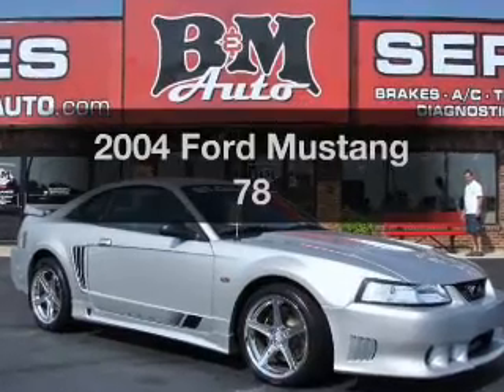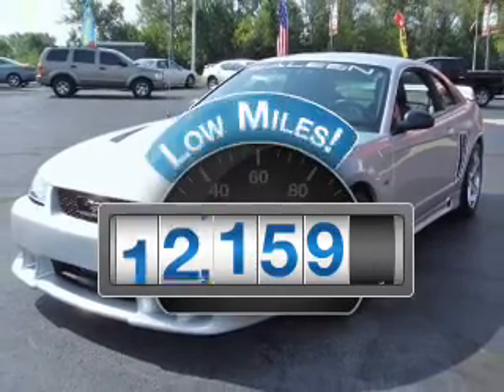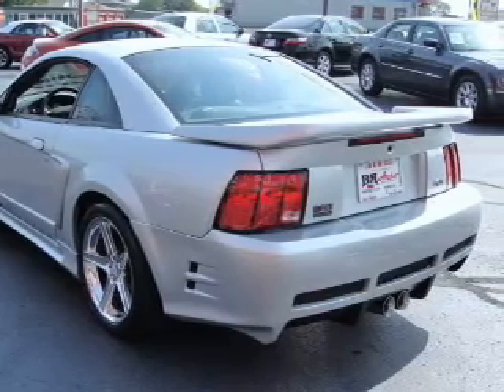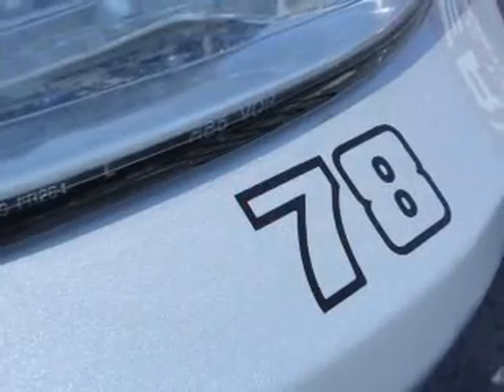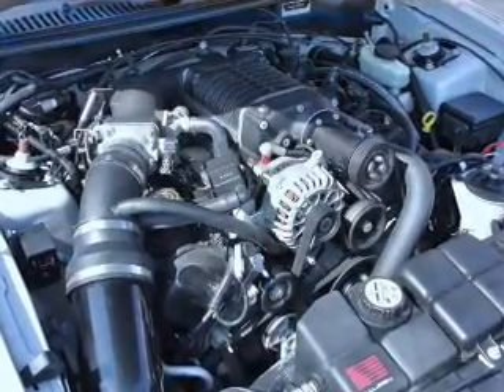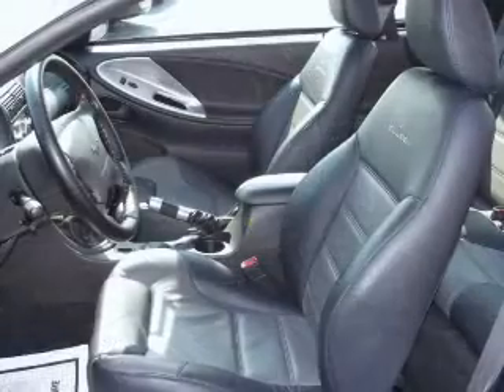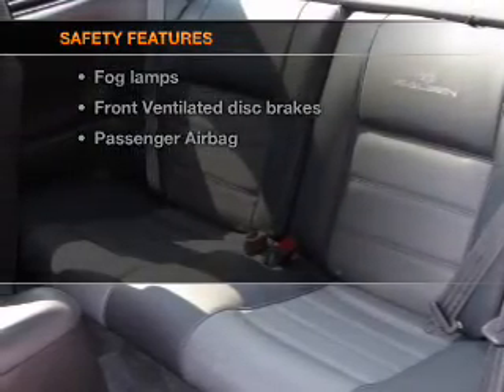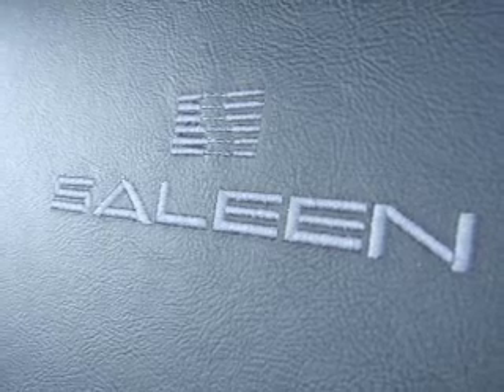2004 Ford Mustang - Oak Forest IL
Year: 2004
Make: Ford
Model: Mustang
Trim: 78
Engine: 4.6 liter 8 cylinder
Transmission: Manual
Color: Silver
Mileage: 12159
Address:
6100 W 159th St